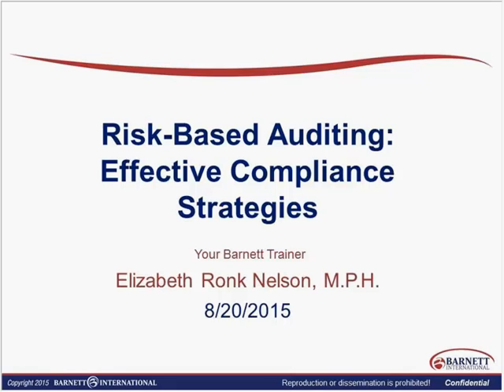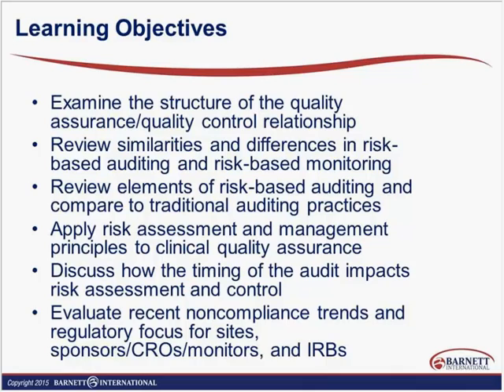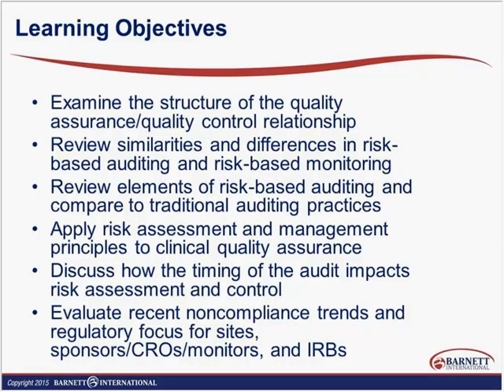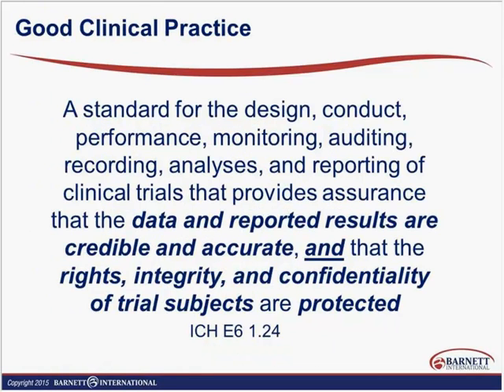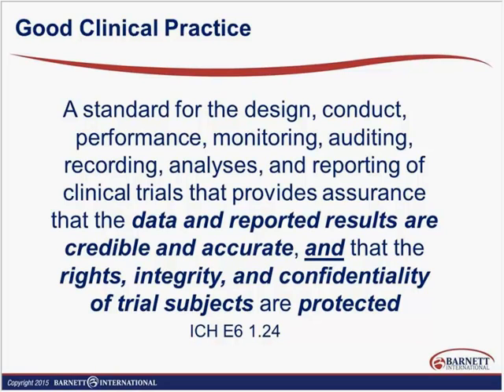Risk-Based Auditing: Effective Compliance Strategies Trailer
An audit is defined as a systematic and independent examination of trial-related activities and documents to determine whether the evaluated trial-related activities were conducted, and the data were recorded, analyzed, and accurately reported according to the protocol, the sponsor’s standard operating procedures (SOPs), good clinical practice (GCP), and the applicable regulatory requirement(s). Auditing focuses on the systems that generate this data, whereas monitoring tends to focus primarily on the data. Risk-based approaches to auditing, such as focusing on the most critical data elements, are more likely to ensure subject protection and overall study quality, and will permit sponsors to focus their compliance efforts more effectively. This web seminar will provide an overview of risk-based auditing skills and techniques, and a review of recent GCP audit findings from Clinical Investigators (sites), sponsors, and Institutional Review Boards (IRBs).